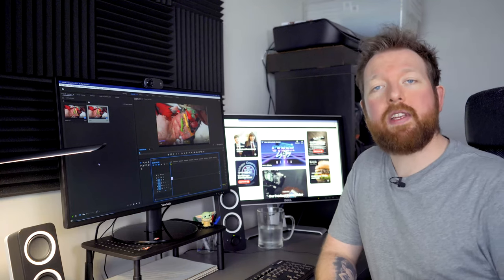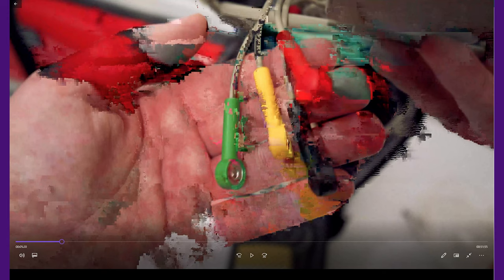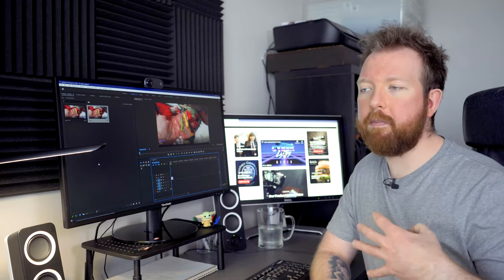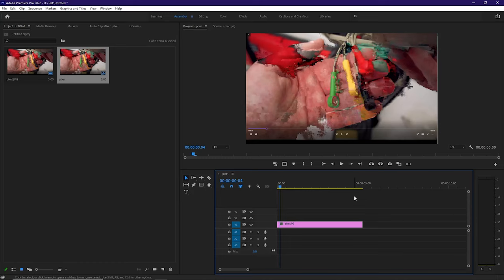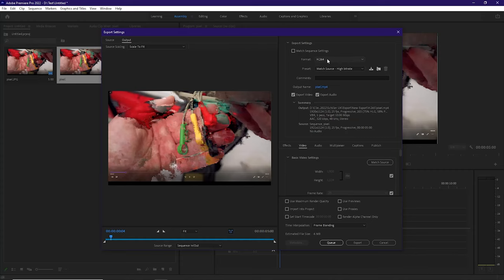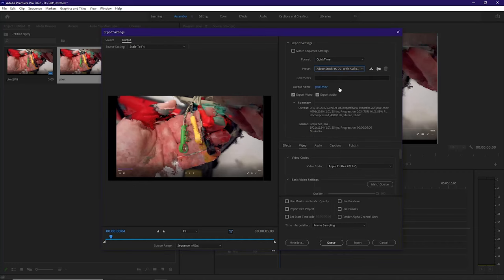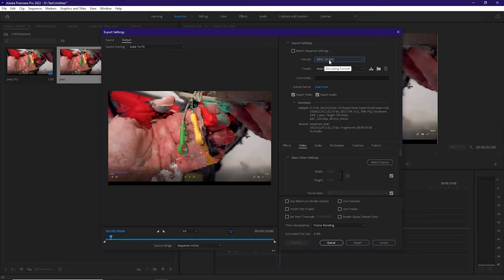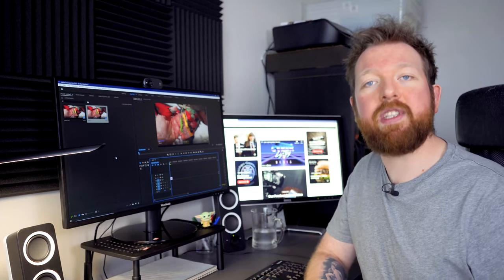How To AVOID a Pixelated Export in Adobe Premiere Pro 2022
There's nothing more infuriating after a long export to find large areas of pixelation in your video - this issue gives no hint of raising it's head until the export process is complete, find out in this video the steps to take for avoiding this scenario and have arguably a better quality video file as the outcome!

Cyber Lightning Media deliver exceptional Commercial Video creation for Companies, Brands & Businesses throughout the UK, Ireland and beyond- subscribe and get in touch now to start your creative journey with us!